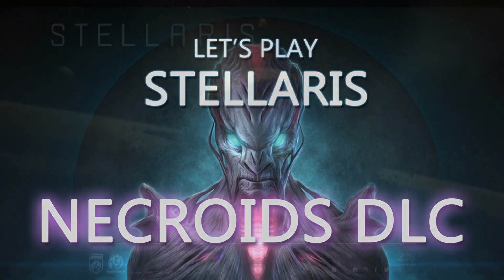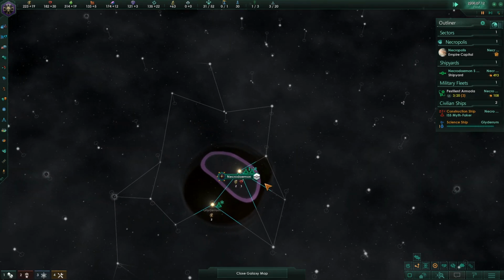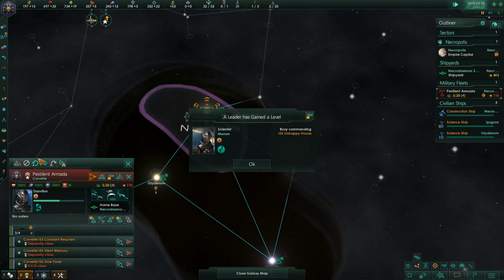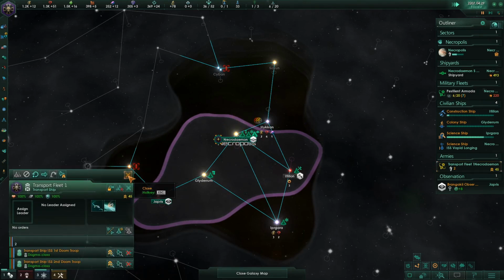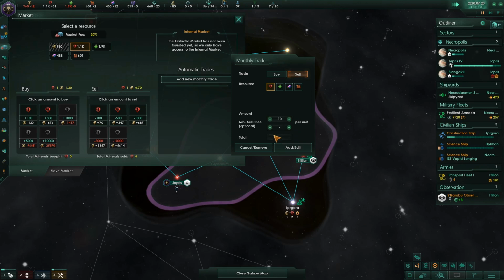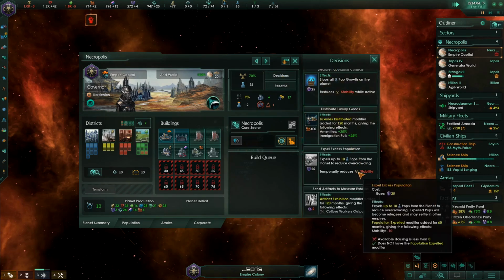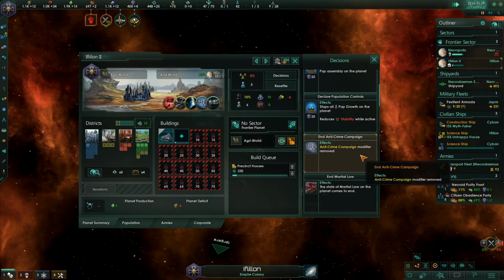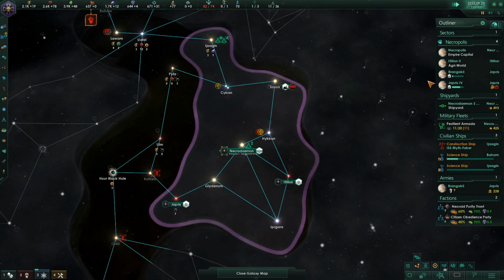Let's Play Stellaris Necroids 1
DLC used in this tutorial series:
Utopia
Apocalypse
Megacorp
Federations
Leviathans
Synthetic Dawn
Distant Stars
Ancient Relics

Graphics Mods used in this video series